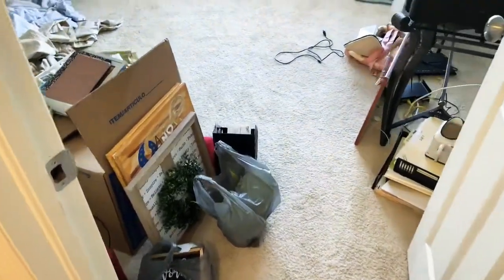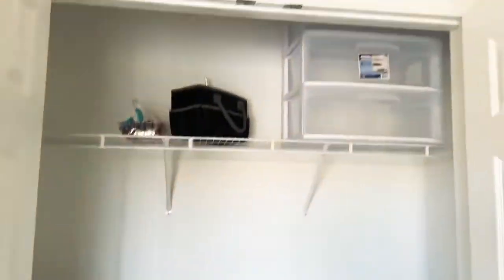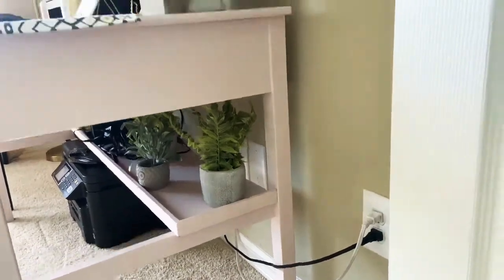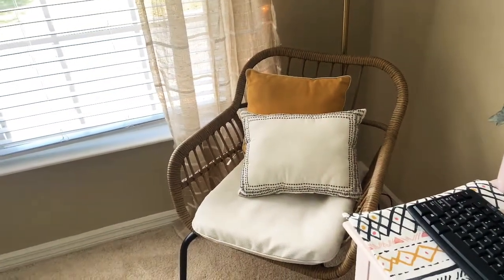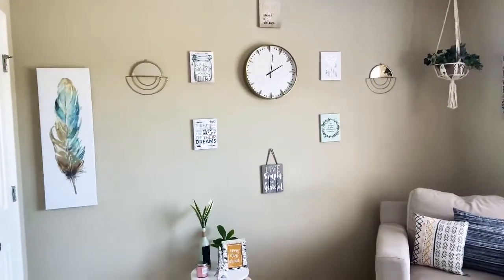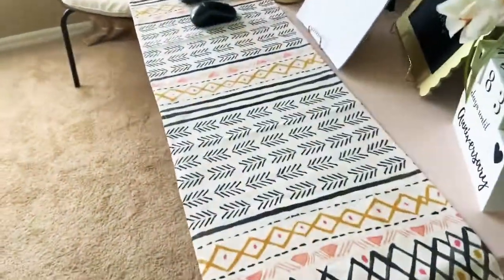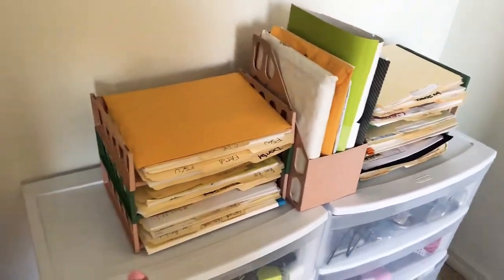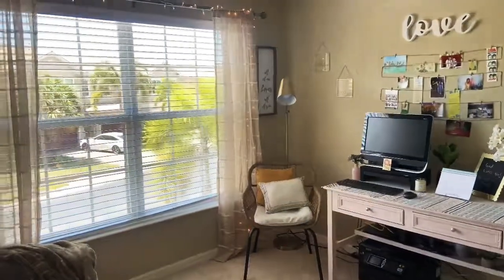QUARANTINE ROOM MAKE OVER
Hi there it’s Lolita here! I finally decided to finish my office! Thrifting is so much fun because you can really find some nice pieces! Target, Walmart and Tuesday Morning also made this possible! I wanted a nice peaceful room where I could read a book and do some office work! Finally, it’s done! Almost feels surreal after procrastinating it for a while! Hope you guys are staying safe and blessed out there!